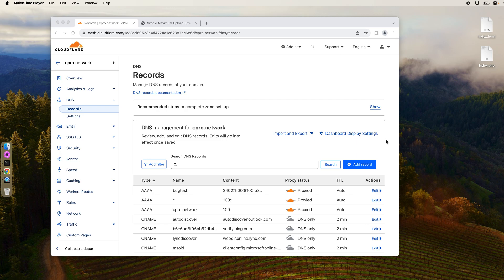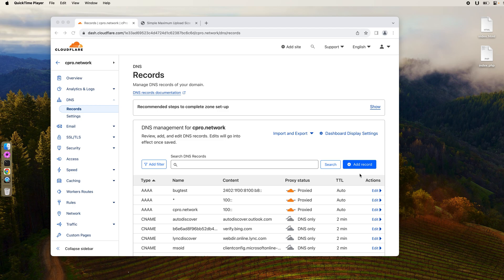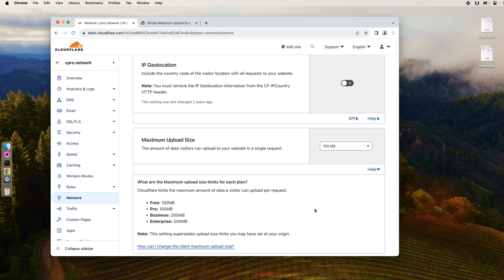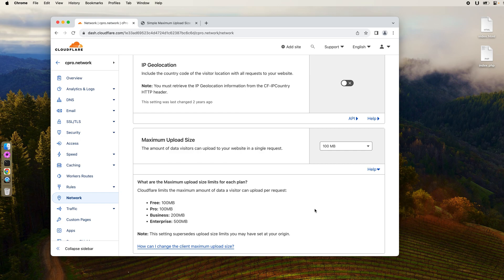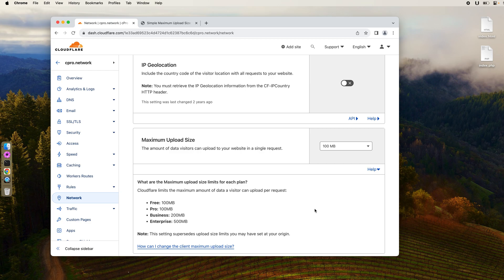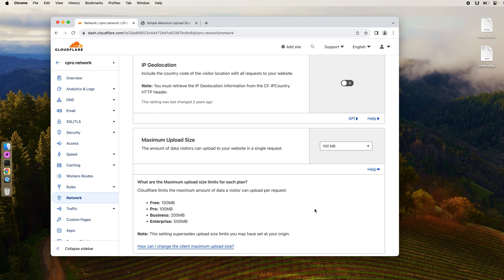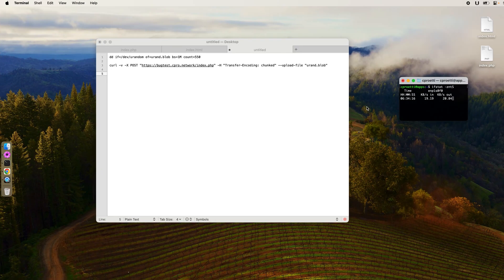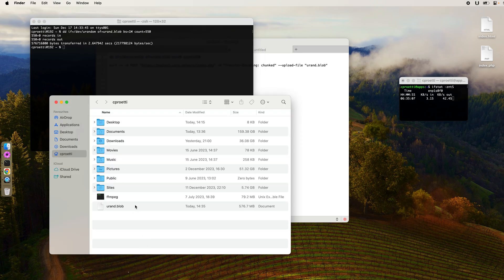How To Bypass Cloudflare Max Upload Size 100 MB Limit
In this video, at 8:08, I demonstrate how to bypass the Cloudflare Maximum Upload Size limitation without having to turn off the proxy or split the upload into multiple requests.

I demonstrate how you can modify the JavaScript fetch() to send a POST request which does not have a Content-Length header and therefore can bypass Cloudflare's check of the maximum upload size.

This can allow you to upload files up to 1 GB in a single HTTP request, even on the Cloudflare FREE plan.